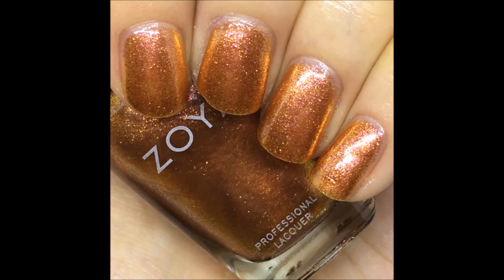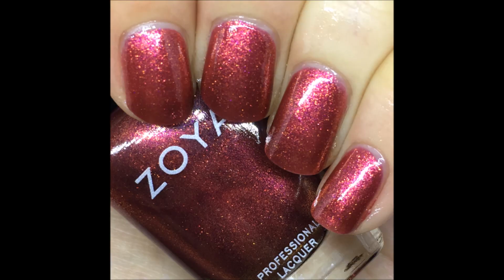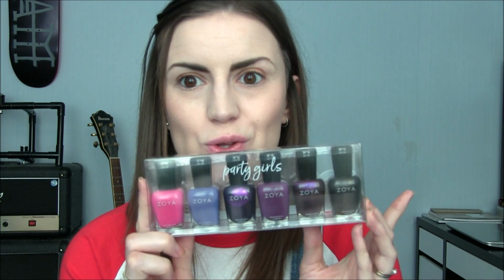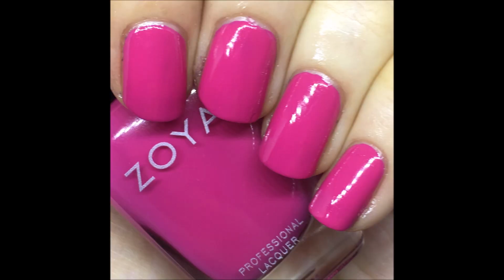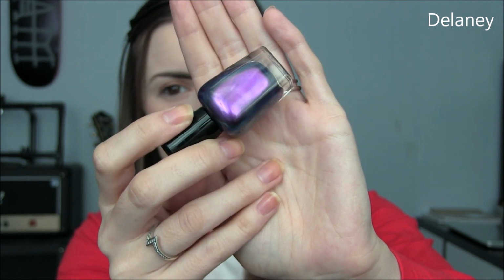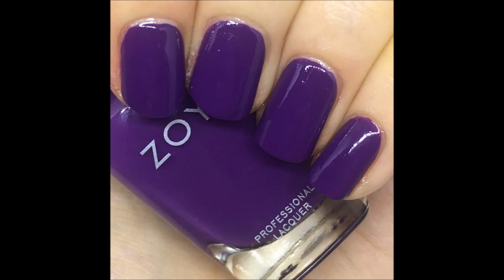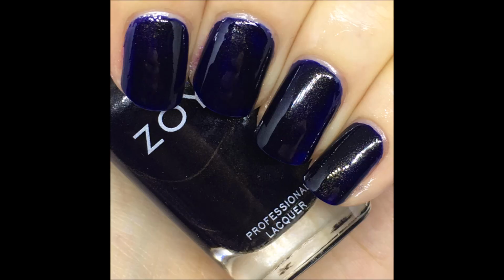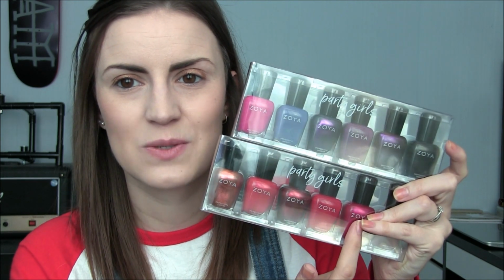Party Girls Collection by Zoya | Swatch & Review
PARTY TIME! and once again a big thank you to Zoya for sending me this beautiful collection!

Top- H&M
Nails- NAKED

FTC: all of the products in this video were sent to me for free in exchange for an honest review.